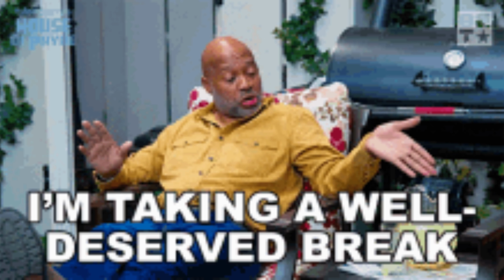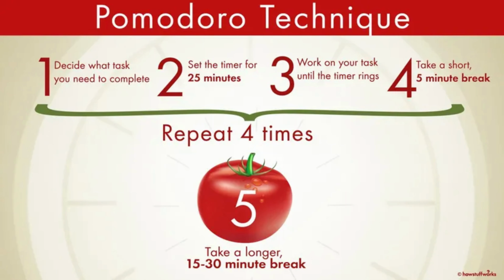Avoiding Burnout and Academic Stress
Avoid Academic Stress & Burnout: Top Tips for Students to Stay Healthy & Succeed!"

Feeling overwhelmed with assignments and deadlines? 😩 Learn how to avoid academic stress and burnout while keeping your academic performance on point!
In this video, I’m sharing practical tips to help you stay balanced, focused, and stress-free throughout your academic journey. Whether you're a first-year student or working towards your final thesis, it’s easy to get burned out, but it doesn’t have to be that way!

🔑 Key tips covered in this video:

Understanding the signs of academic stress and burnout.
How to manage your time effectively to reduce stress.
Building a healthy routine to stay motivated without feeling overwhelmed.
How to ask for support when you need it and why it’s important.

💡 Bonus Tip: Stay healthy mentally and physically for better academic performance and long-term success. Learn how to make stress work for you, not against you!